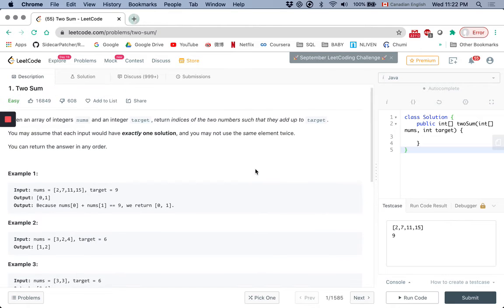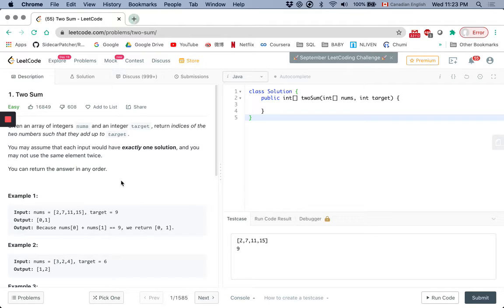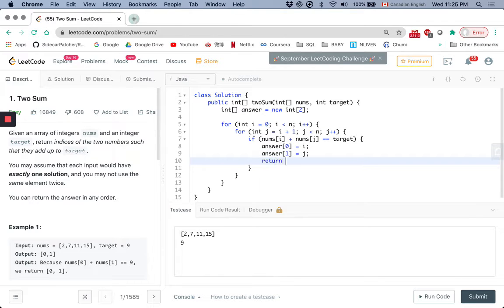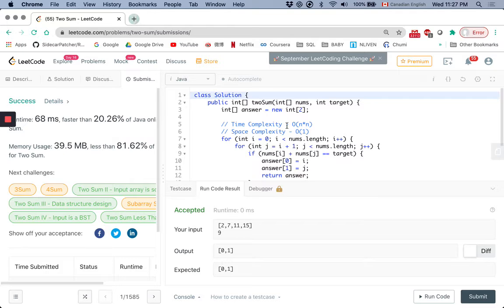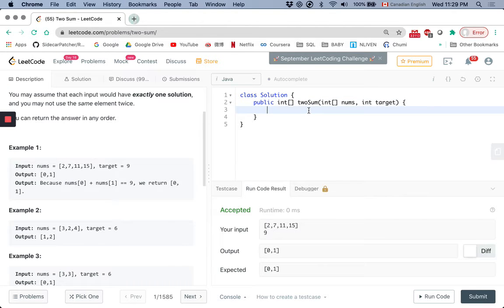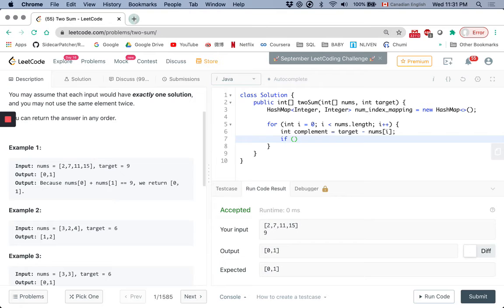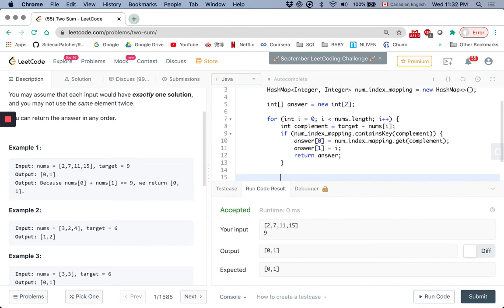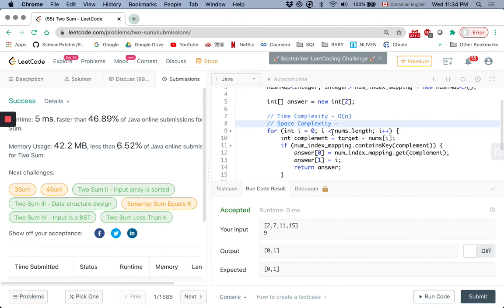[LeetCode][Array][HashMap] 1. Two Sum